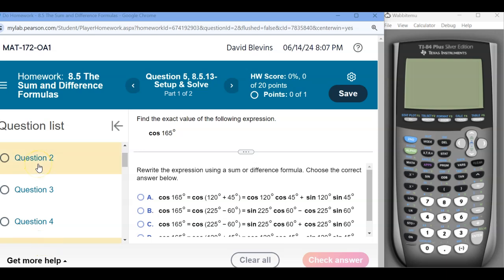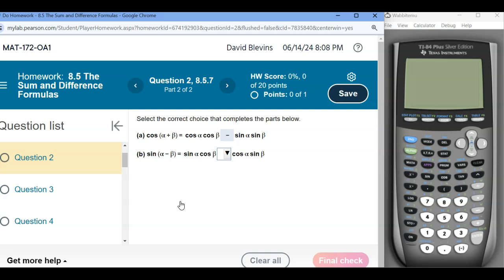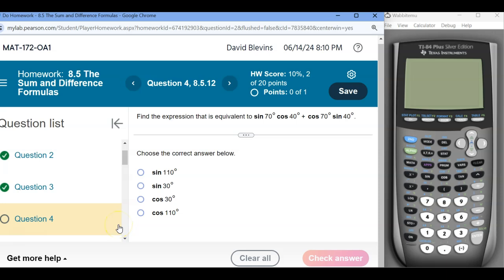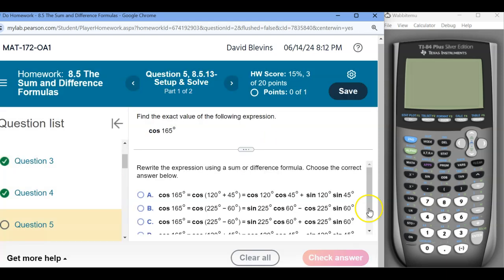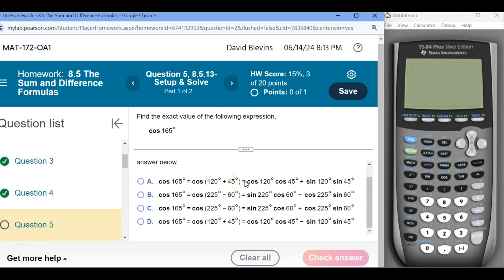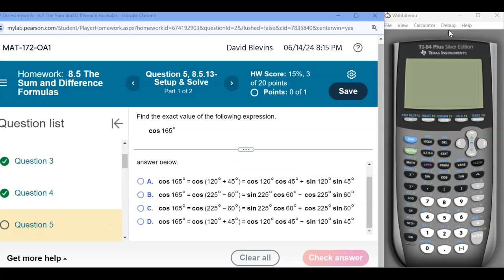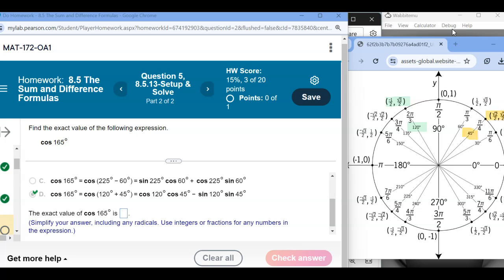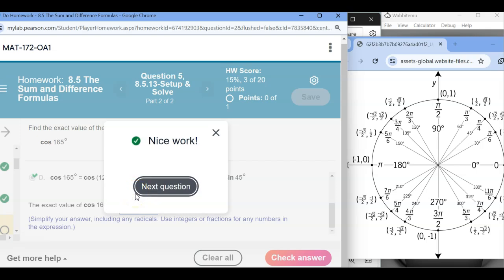MAT 172 8.5.13 HW Examples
Using the sum and difference formulas for sine, cosine, and tangent